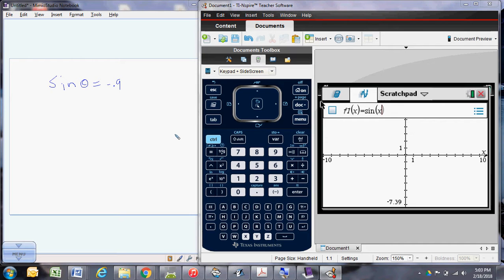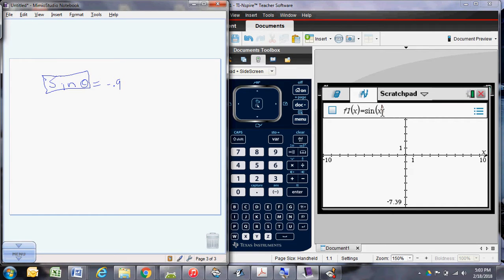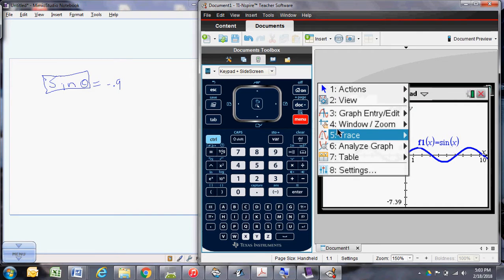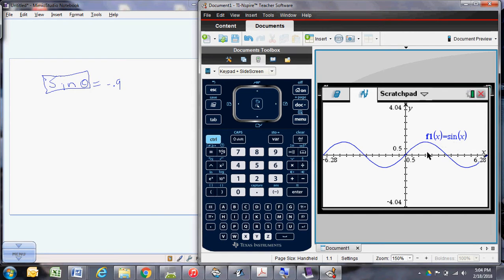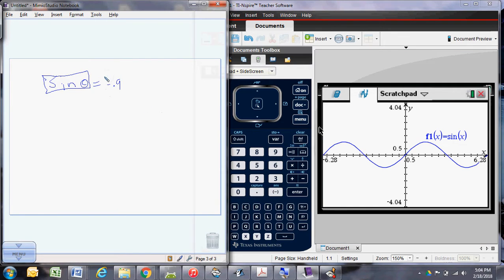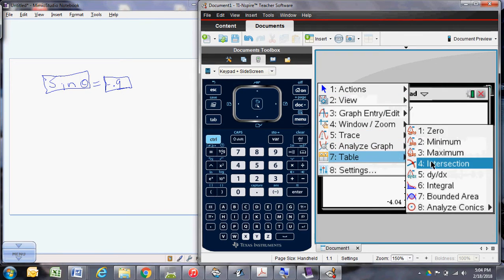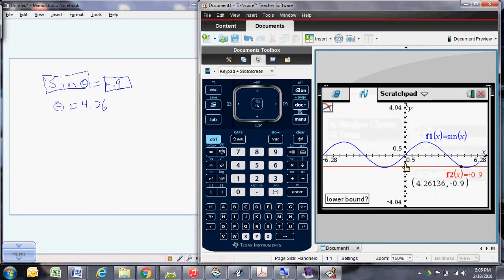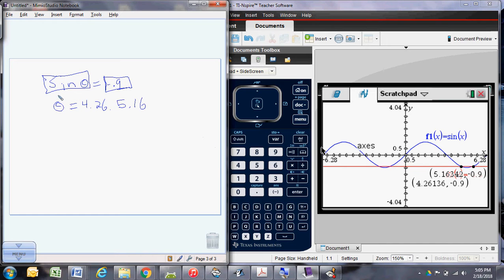7 3 Solving Trig Equation Graphically